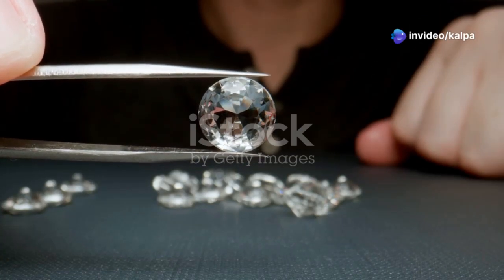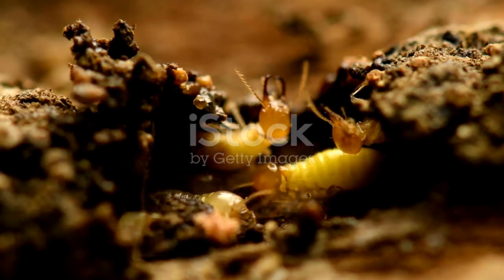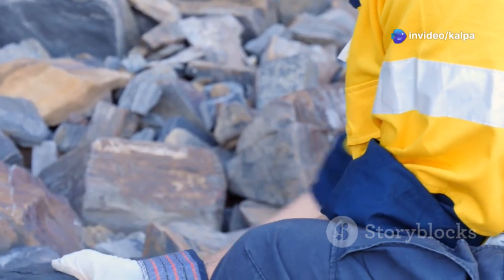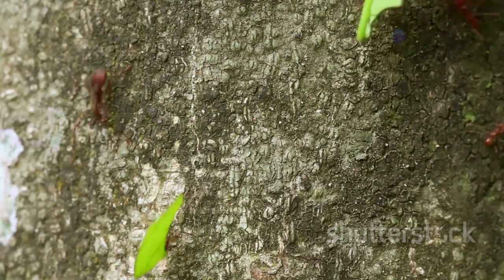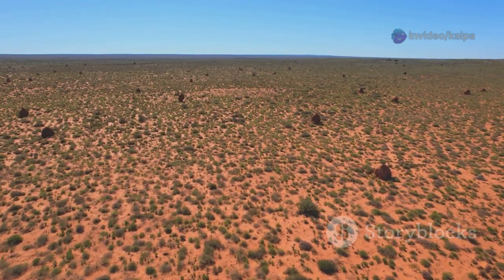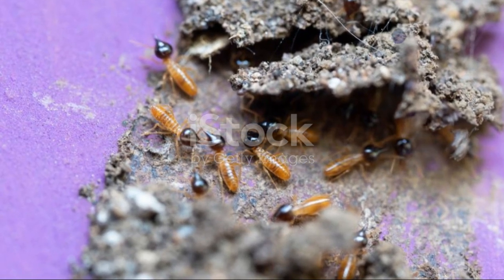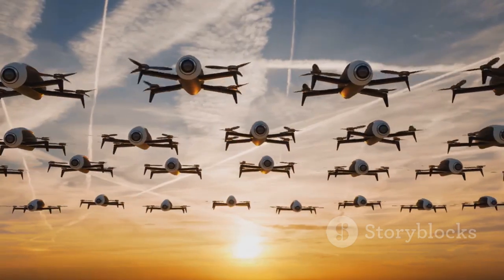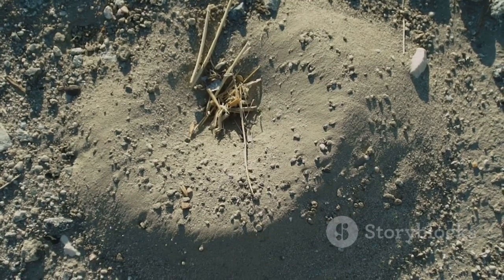Ants and Termites: Nature's Secret Diamond Hunters!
Unlock nature's hidden treasures with our latest video, "Ants and Termites: Nature's Secret Diamond Hunters!" Discover how these incredible insects can lead you to diamonds using their unique behaviors and remarkable mounds. Join us as we delve into the fascinating world of termites and their role in identifying valuable kimberlite deposits. From giant termite hills to subtle indicators, we’ll explore how these small creatures have a big impact on diamond discovery.

See Less
OUTLINE:
00:00:00
Traditional Prospecting Methods

00:01:12
Termites as Diamond Indicators

00:02:22
Dr. Leon Daniels and the Termite Trail

00:03:29
Different Species, Different Clues

00:04:42
A Case Study in Termite-Assisted Exploration

00:05:49
A Cost-Benefit Analysis

00:07:11
Integrating Traditional Knowledge with Modern Techniques

00:08:15
The Enduring Value of Nature's Navigators